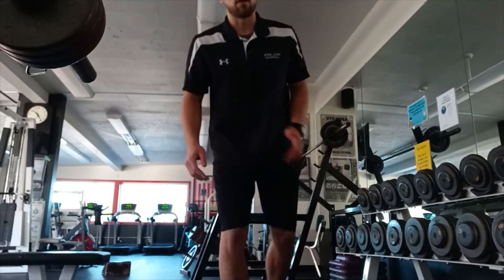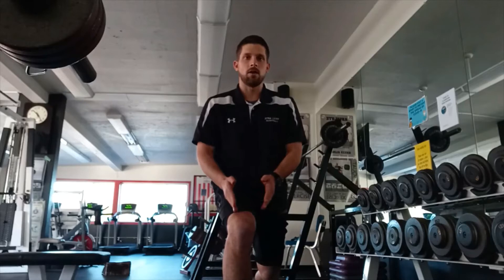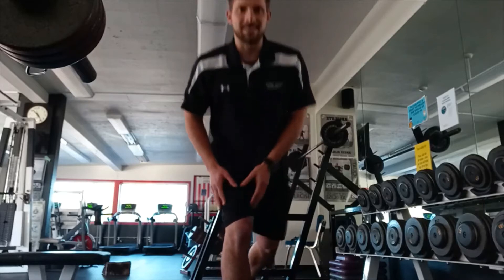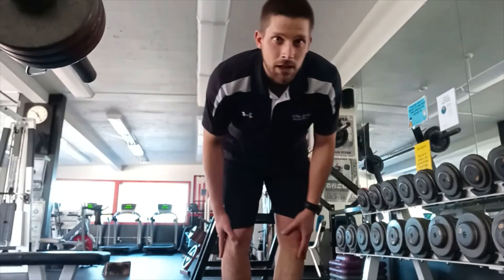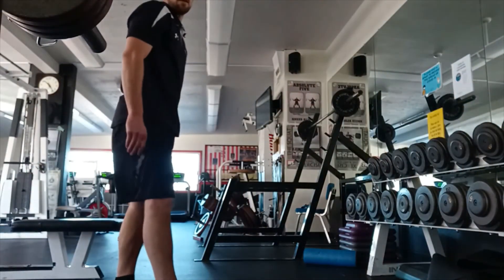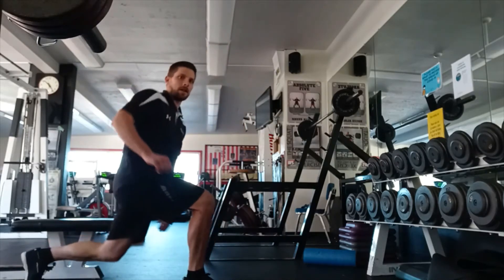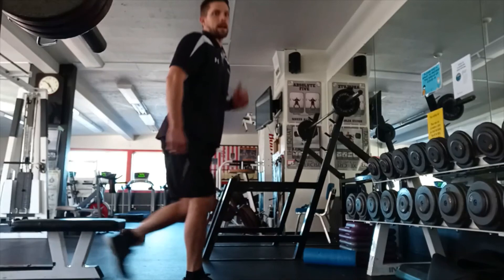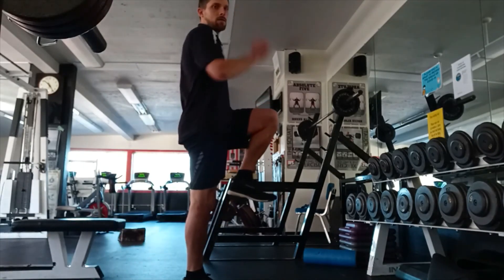Lunge Variation for Beginners to Learn Lunge | Reverse Lunge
This is the best lunge variation for use with beginning weight lifters or people with knee issues. The order of the movements sets up the knee position more intuitively and prevents students from cheating lunges in a way that puts undue strain on the knee. Because the knee is already directly lined up with the foot and students aren't required to step the working leg forward, they tend to execute a perfect looking lunge with minimal coaching. The reverse lunge also makes it easier to feel the posterior chain focus of the lunge. For athletes or those looking to increase the dynamic aspect of the lift, adding a leg drive to the finish of the lunge can allow for glute activation and dorsiflexion biomechanical training. The reverse lunge can also be easily weighted with either a barbell or dumbbells, and the fact that it is a single leg unilateral lift means greater loading of the muscles and tendons of the leg with much lighter relative loads on the back. The pelvis, ankle, and foot stabilization also help increase knee, ankle, and hip health, particularly for student and athletes with naturally poor mechanics.

Transcript Below for Fast Readers:
[ This ] is a lunge variation. So in any lower body [ workout ] you're going to do some squat variation and some lunge variation. This is a reverse lunge. [ A Reverse Lunge ] helps people set up [ their lunge ] correctly. [I will ] do it first straight on so you can see. So you're going to start feet shoulder width apart you're going to reverse lunge. Okay when we reverse lunge ,we want to make sure that our knee stays straight knee and toe in line and then we're going to go down into the lunge and then drive up back forward out of [ the lunge ] . So in this case the drive right we're stepping back and the drive is coming forward. This tends to set the knee up better for being in the correct line for safety purposes .Again there's other ways people do [ lunges ] for athletic performance but for safety and just general strength building we're going to want to ensure let's when we do this what we're targeting for is that my knee is going to end up being... When I finish the bottom of the lunge i push the bottom of my lunge my knee is going to end up being right over about equal with the toe or maybe the mid foot . Something that's comfortable for me [ at the bottom of the lunge ] there then drive back out we can to make it a little more explosive we can add a leg drive into [ the lunge ] in the upper toe okay and that can help with again squeezing those glutes.